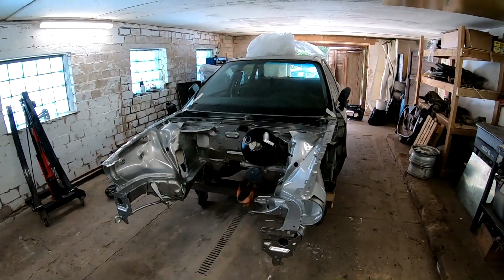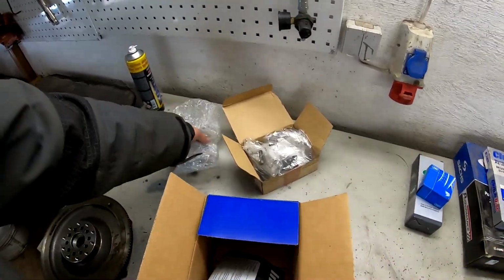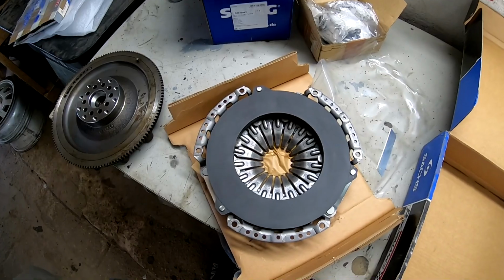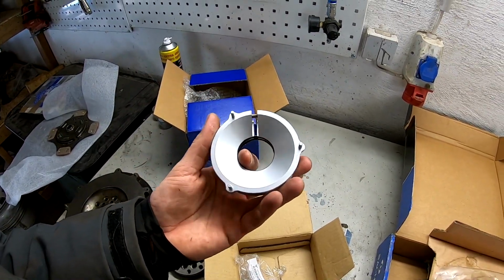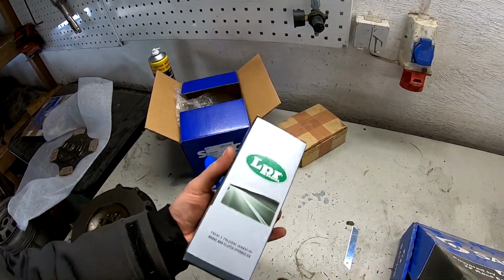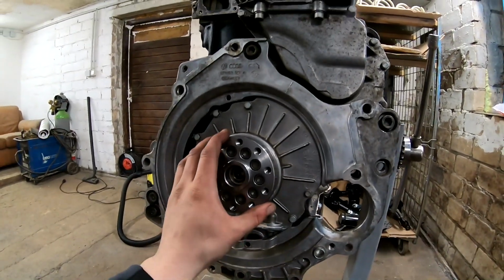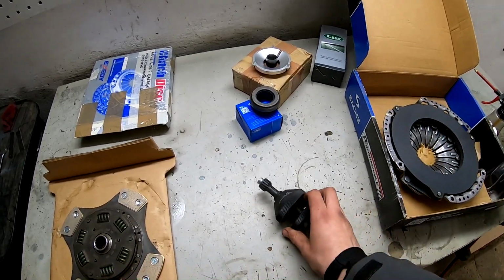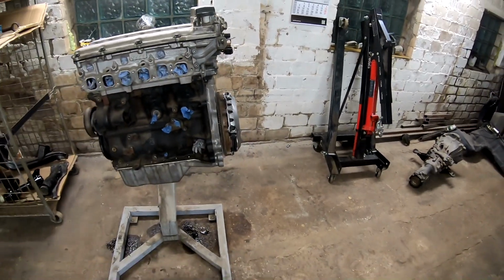Audi 80 VR6 Quattro | oil pump and clutch install | Wolf Garage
My Audi 80 VR6 Quattro engine gets a new oil pump to be sure that there can be no oil pressure problem. Also now I have all parts that are needed to install the flywheel and clutch disc and pressure plate. All components from Audi S2 3b engine.

Check out my friend Andres Audi a4 b6 VR6 project and other cool and helpful videos he makes.